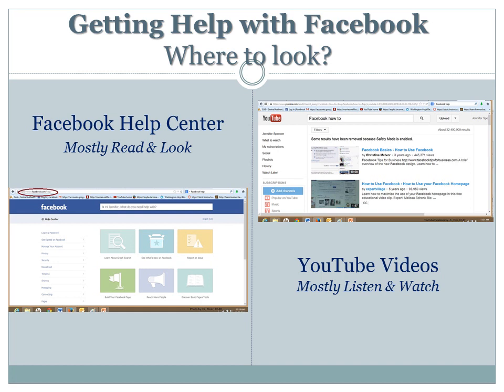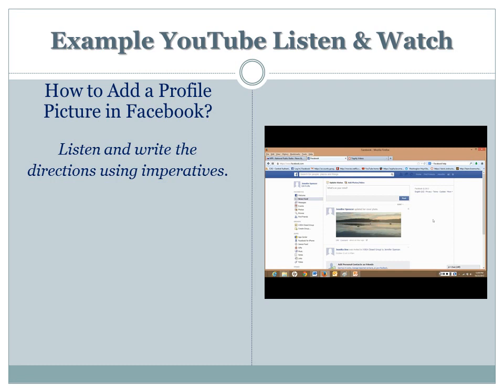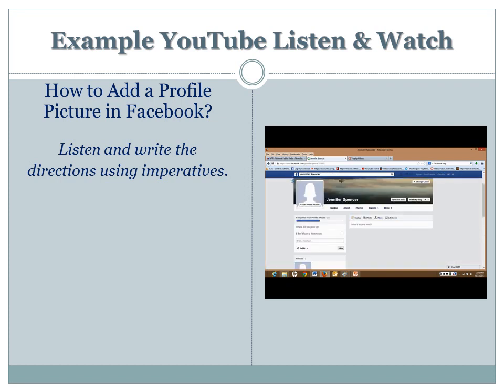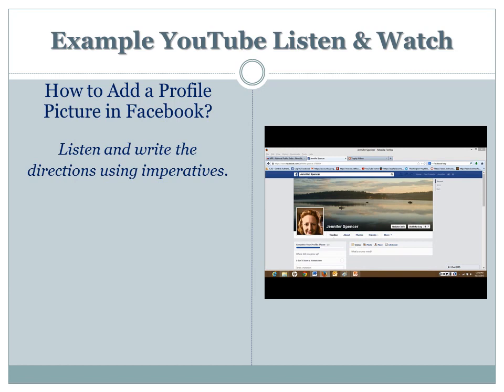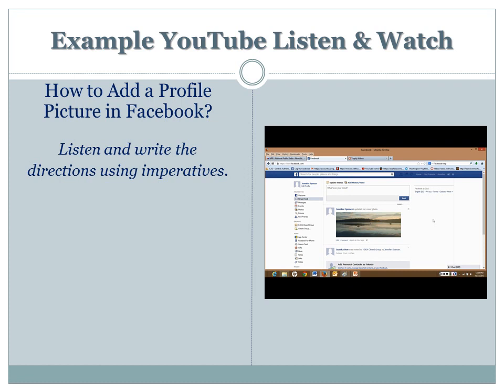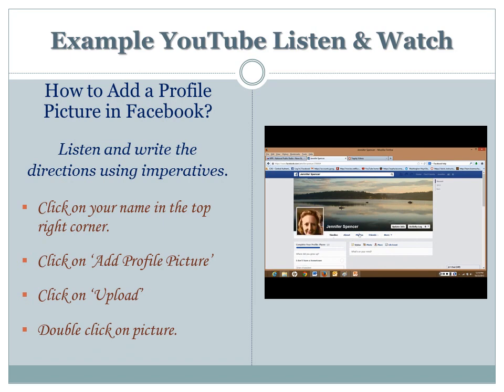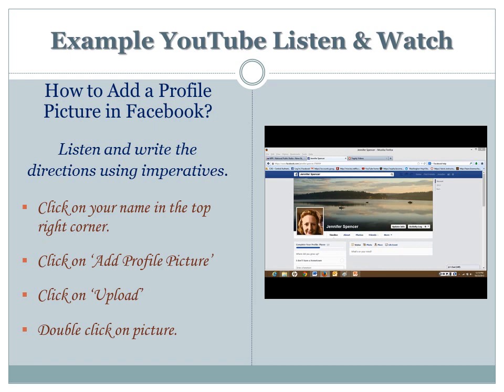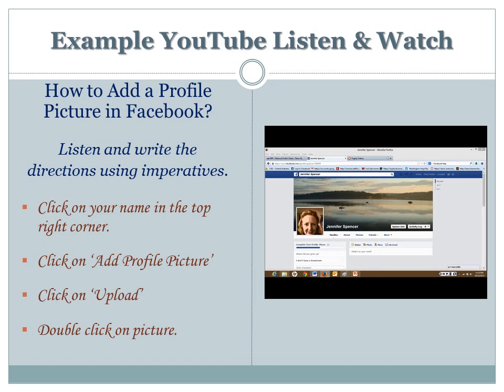Project I-DEA Listening & Writing Instructions